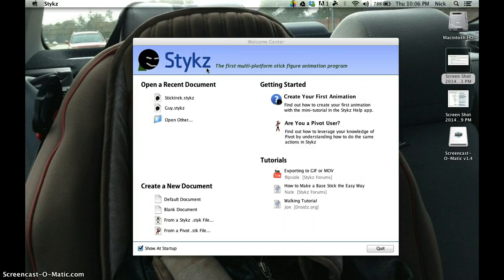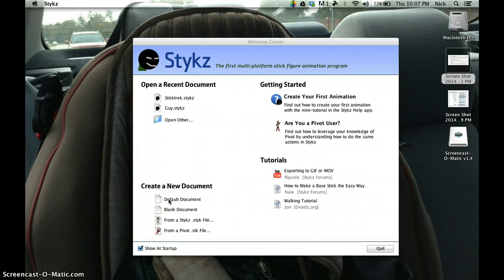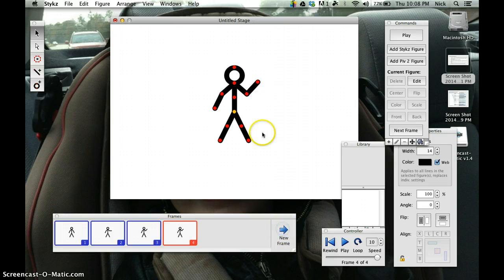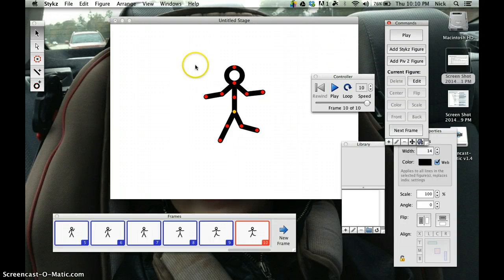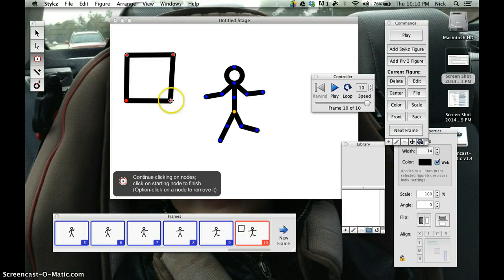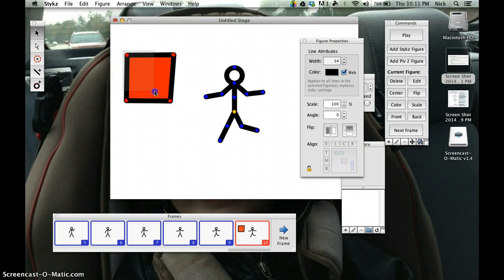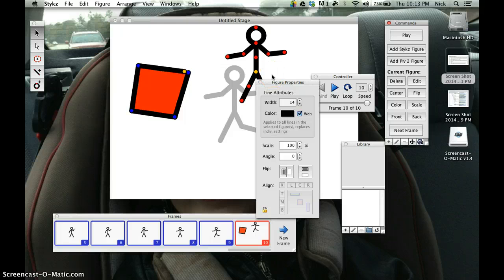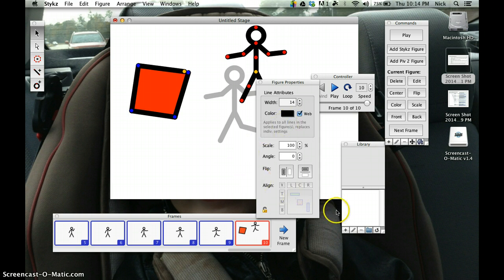Stykz animation tutorial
Use stykz in the classroom to help teach concepts and gets kids engaged.